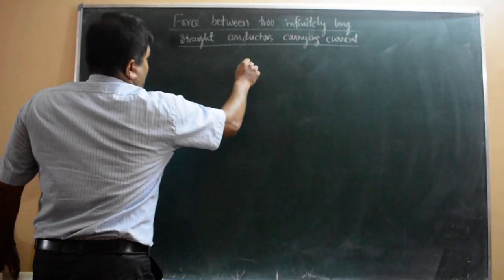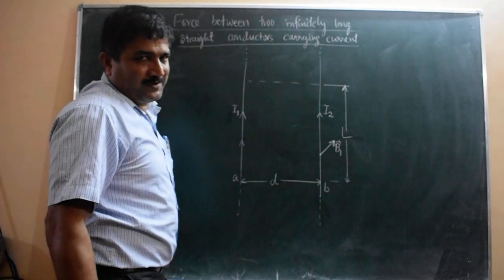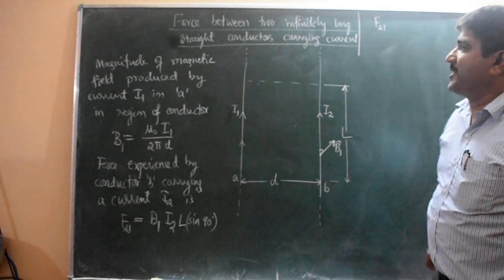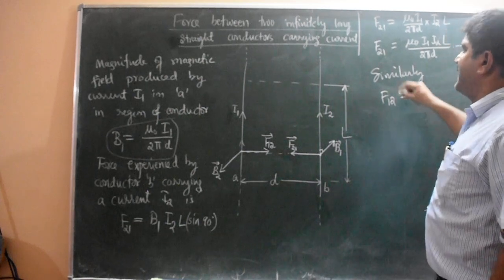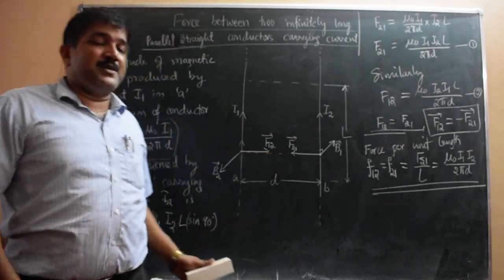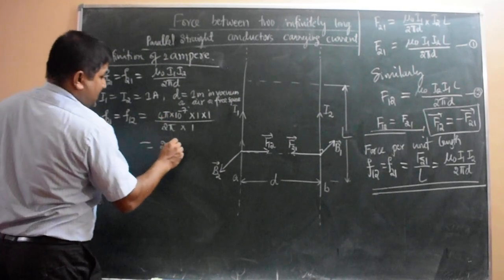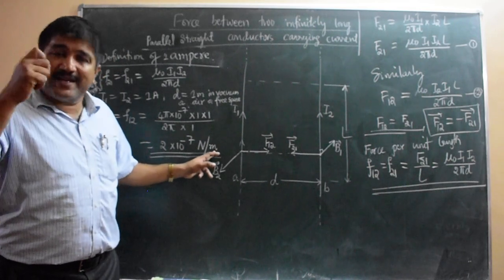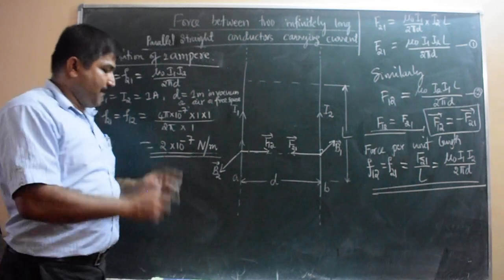MOVING CHARGES AND MAGNETISIM 7